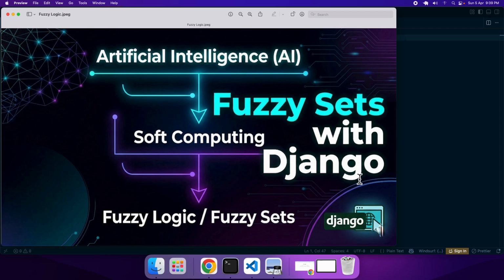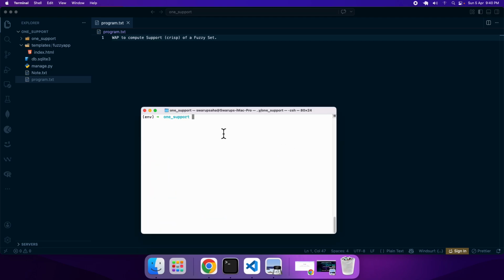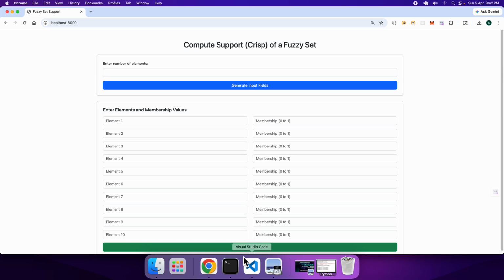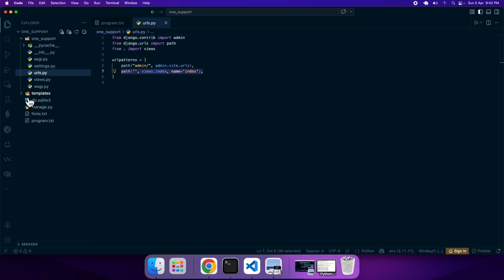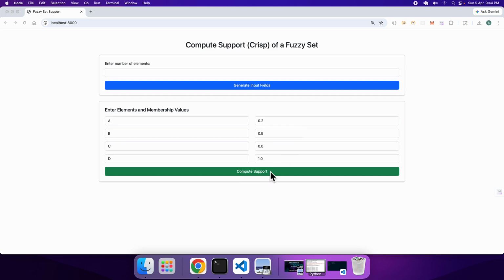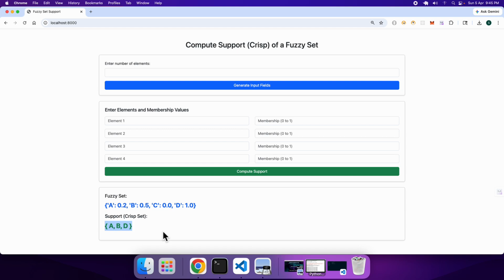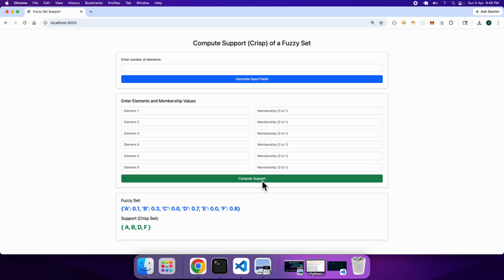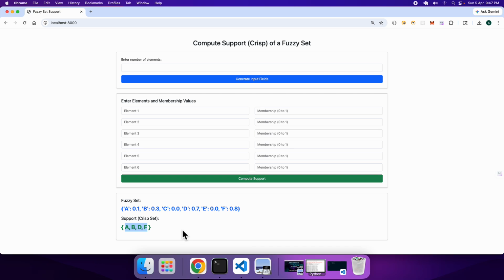Compute Support (Crisp Set) of a Fuzzy Set using Django Python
In this video, we build a complete Django web application to compute the Support (Crisp Set) of a Fuzzy Set.

We start by understanding the core concept of fuzzy sets and support, and then convert a Python-based program into a fully functional web application using Django, HTML (Jinja templates), and Bootstrap.

 What you will learn:
- What is a Fuzzy Set and Membership Function
- Difference between Support and Crisp Set
- How to compute Support μ(x) greater than 0
- Converting a Python program into a Django application
- Handling multi-step forms in Django

Features of the project:
- User inputs number of elements
- Dynamic input fields generation
- Membership validation (0 to 1)
- Automatic computation of Support set
- Clean UI with Bootstrap

Example:
Fuzzy Set: {'a': 0.2, 'b': 0.3, 'c': 0.5, 'd': 0.7}
Support: {a, b, c, d}